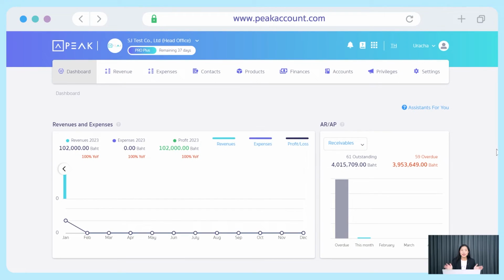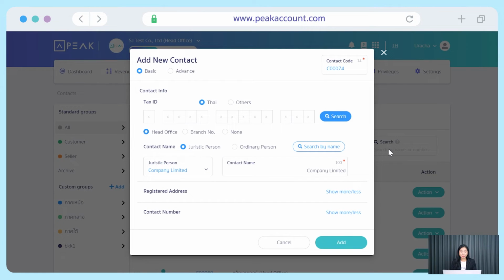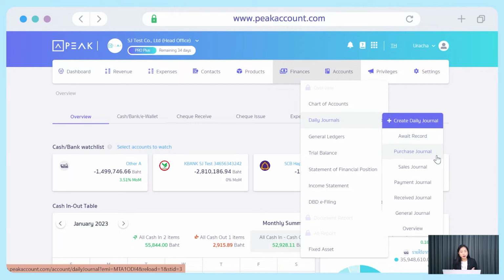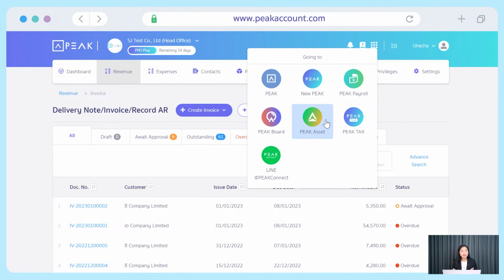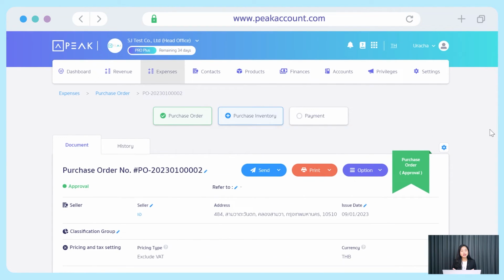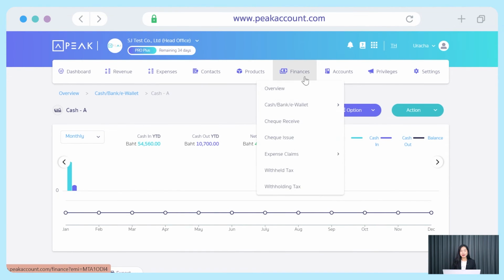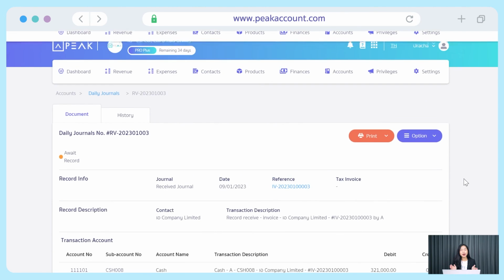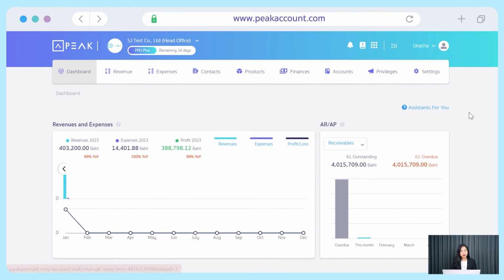PEAK Introduction - Overall and Operational Concept | PEAK Tutorial (Eng Ver.)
Follow PEAK on Social Media Channels:
Experience PEAK accounting software with full features, free for 30 days!